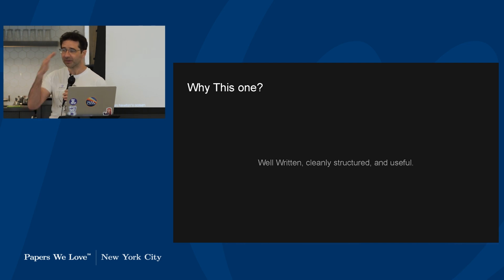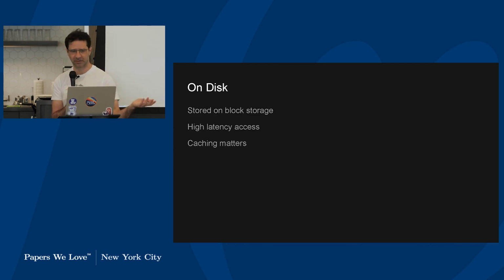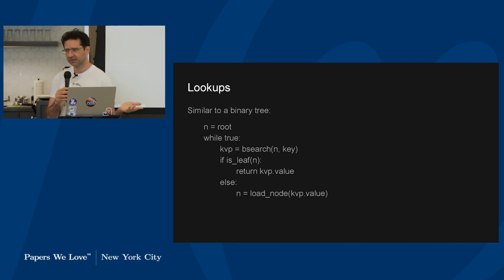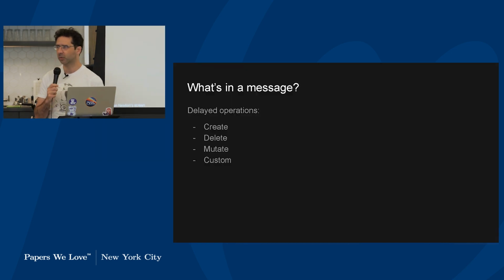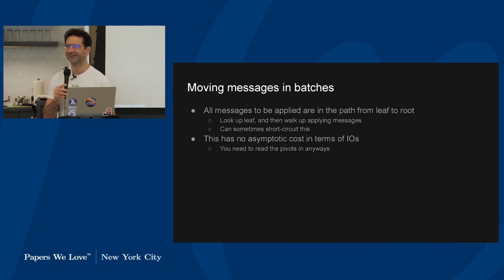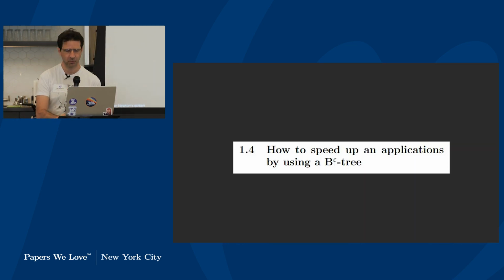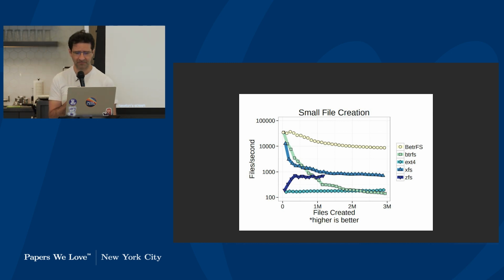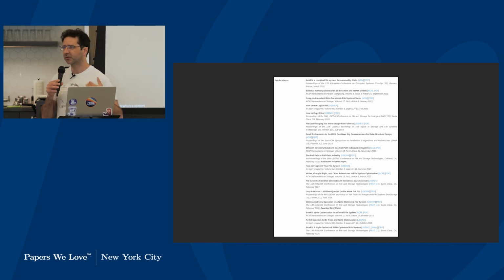Ori Bernstein on An Introduction to Bε-trees and Write-Optimization [PWL NYC]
We're pleased to present Ori Bernstein on An Introduction to Bε-trees and Write-Optimization. (Read the paper

Bε trees are a write optimized data structure, similar to a B-tree. They have a number of interesting properties and uses.

Ori was inspired by this paper (and others) to write a file system, and will explain what they are, how they work, and why this paper caught his attention and inspired him to create something.

Ori Bernstein is more than 97% human, or triple your money back.

Thanks to Datadog for making this meetup possible.